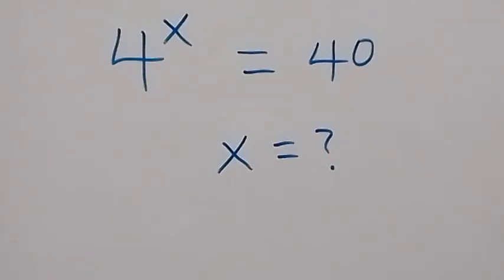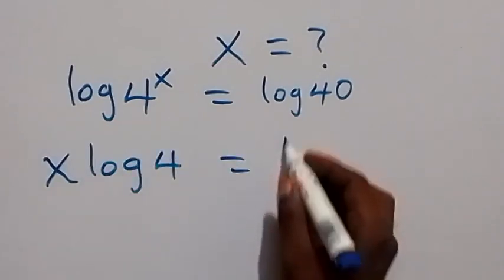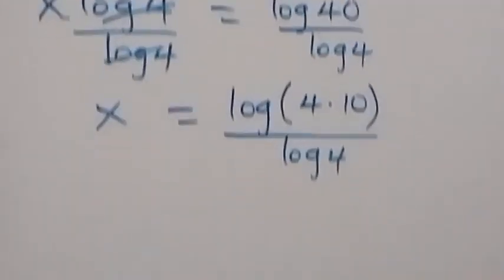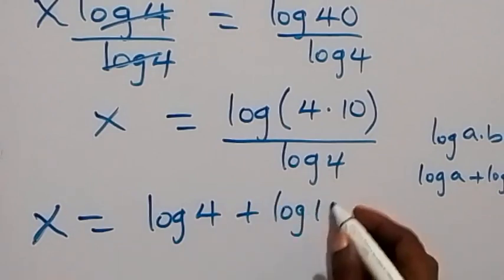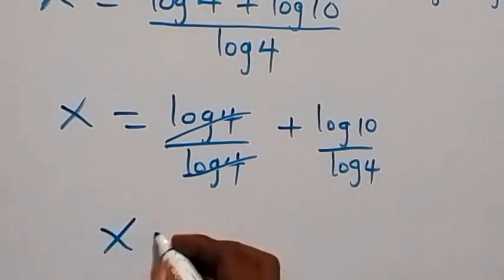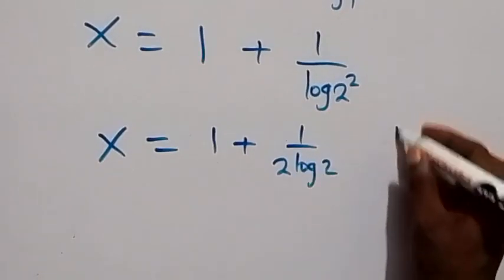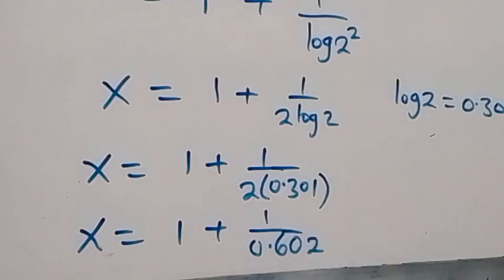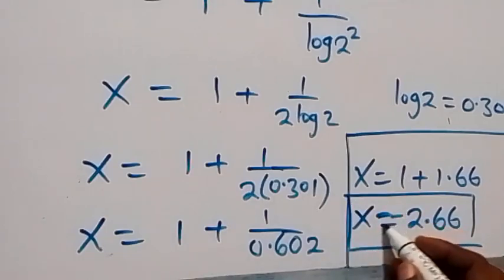Germany | Nice Exponent Math Simplification | How to solve !!!